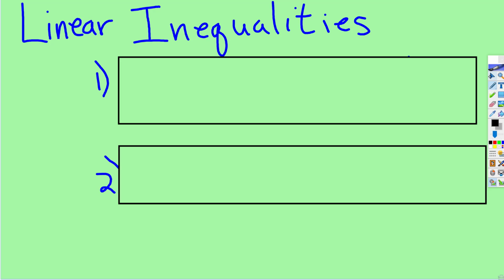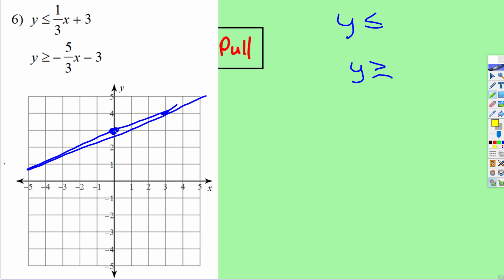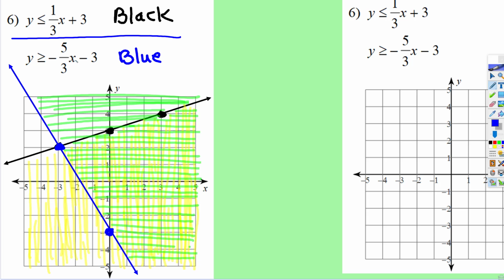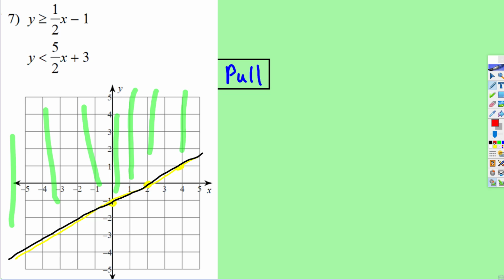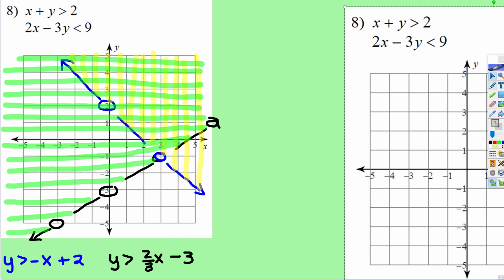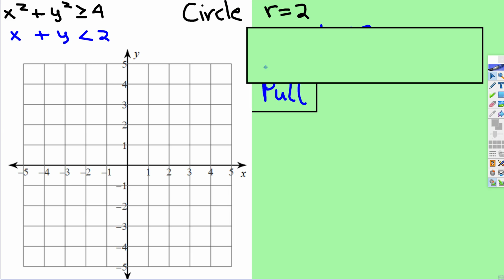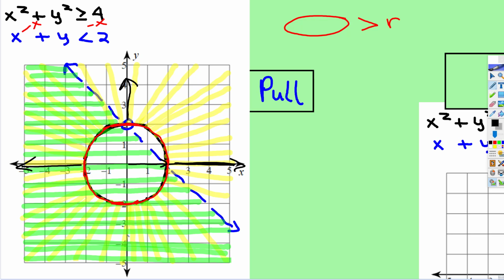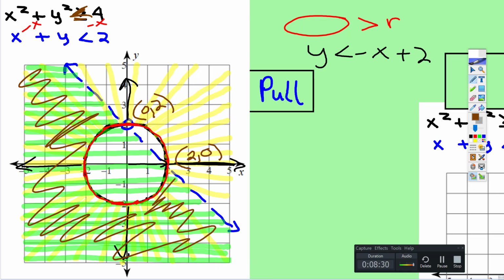Systems of Linear & Non-Linear Inequalities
This video shows students how to graph and shade a system of linear inequalities and I give one example of a Non-Linear system.